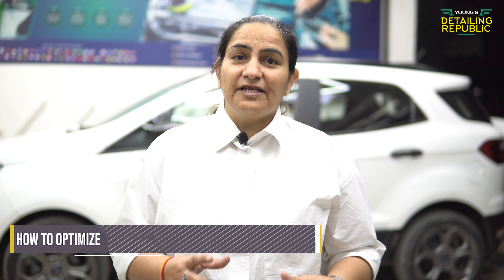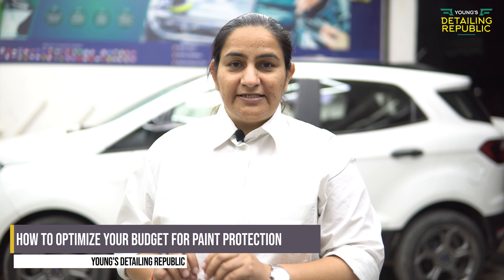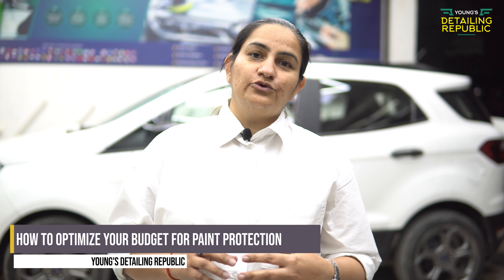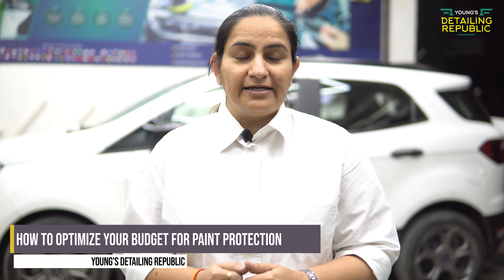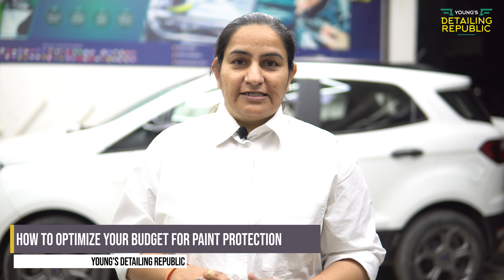Optimize your budget for paint protection | How to get best deals? - Young's Detailing Republic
Unlocking the secrets to optimizing your budget for paint protection is our mission in this enlightening video. Join us as we reveal the strategic approach to securing the best deals on paint protection, ensuring your investment in automotive care goes the extra mile.

🚗 **Strategic Budgeting for Paint Protection:**
At Young's Detailing Republic, we understand the value of your investment. We'll guide you through the process of assessing your needs, setting a budget, and strategically navigating options to maximize the benefits of paint protection.

💡 **Navigating the Deals:**
Discover the art of identifying genuine value in paint protection deals. We'll share expert insights into what to look for, red flags to avoid, and how to make informed decisions that align with your budgetary goals.

In this video, you'll learn:

✅ **Step-by-step process for setting a realistic budget** for paint protection.
✅ **Insider tips on evaluating and comparing different paint protection offers.**
❌ **Common pitfalls and misleading offers** that we're here to help you steer clear of.

At YOUNG's DETAILING REPUBLIC, we're committed to your satisfaction. Our expertise ensures that your paint protection investment delivers unmatched value, longevity, and enhancement for your vehicle.

If you find this video enlightening or have questions about optimizing your budget for paint protection, consider giving it a thumbs up and subscribing for more educational content on automotive detailing and care.

For more resources and exclusive offers:

👉 Studio 1
Young's Detailing Republic,
Shop No. 27, 28, 29, Gr. Floor,
OMAXE Arcade, Near Ansal's Golf Link Gate No. 2, Pari Chowk, Greater Noida-201310, U.P.

Young's Detailing Republic,
OMAXE Connaught Place,
Basement 2, Near the Exit,
Beta 2, Greater Noida-201308, U.P.

Thanks for tuning in to YOUNG's DETAILING REPUBLIC—where strategic budgeting meets unparalleled value!